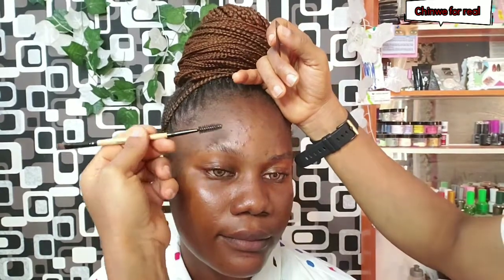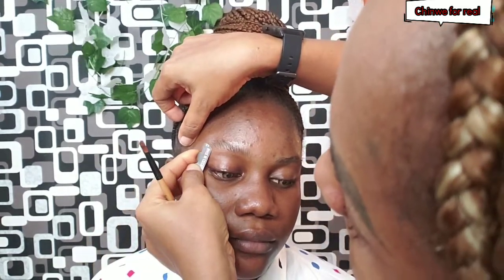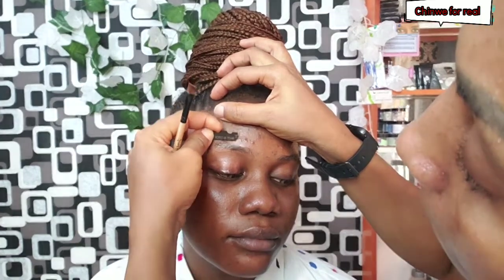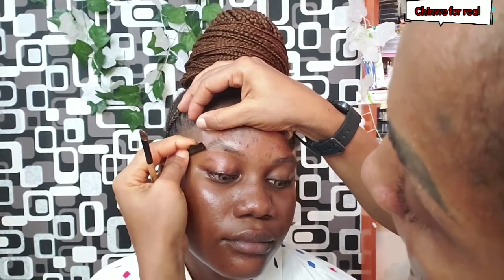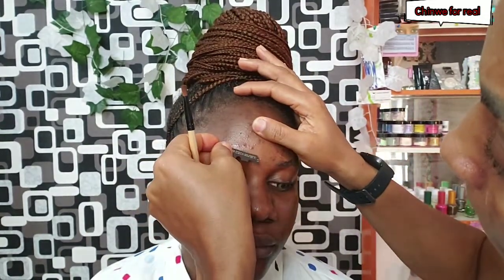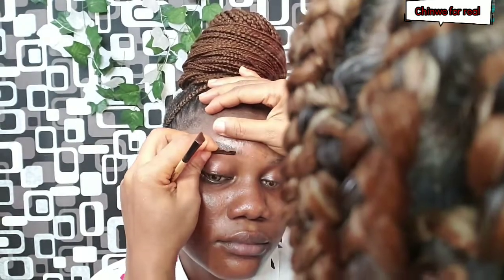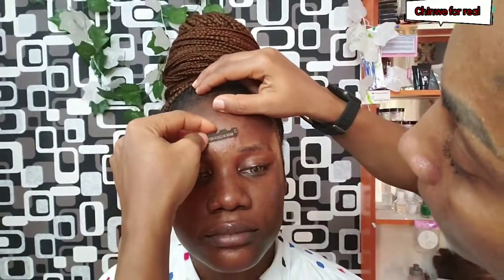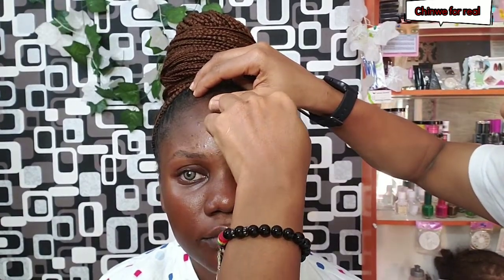How To Shape Eyebrows With Razor Blade /Detailed Video for beginners# Tutorials #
Hello beauties welcome back. Today's video is how to shape the eyebrow with razor blade..Hope you enjoy the video and learn from it.